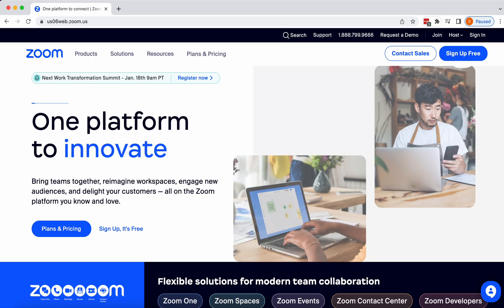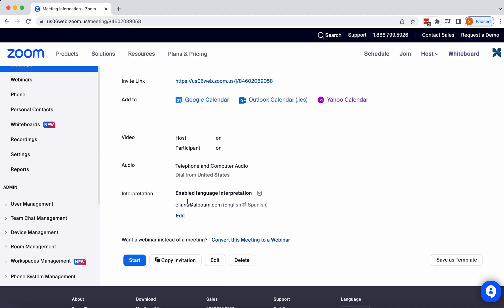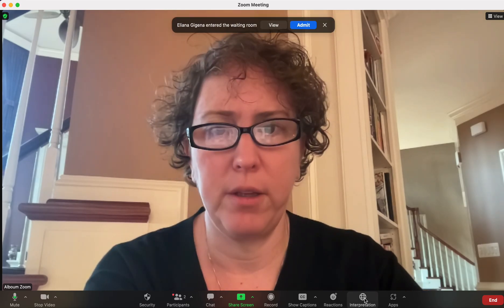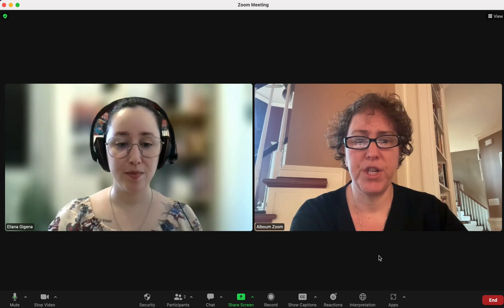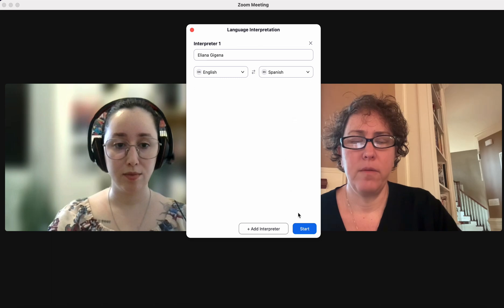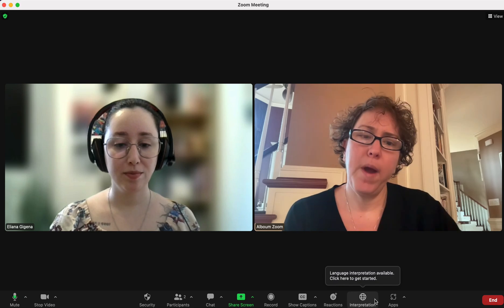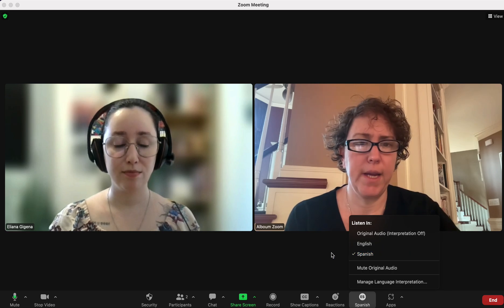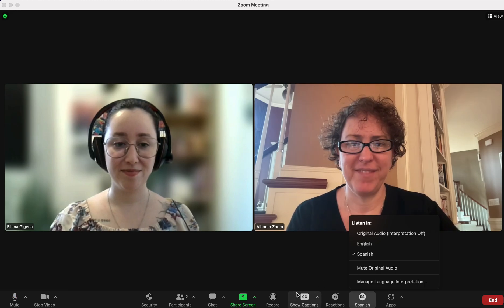How to Assign Interpreters in Zoom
This video will show you how to assign the interpreters to their language channels in Zoom once your meeting has started.